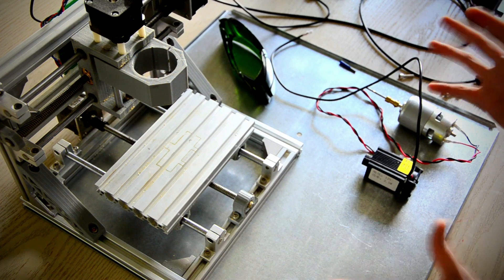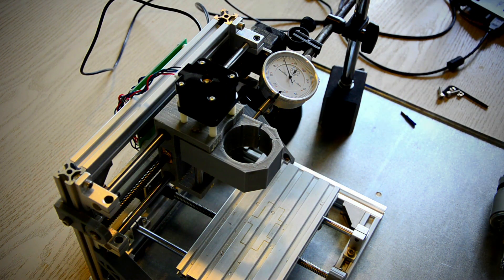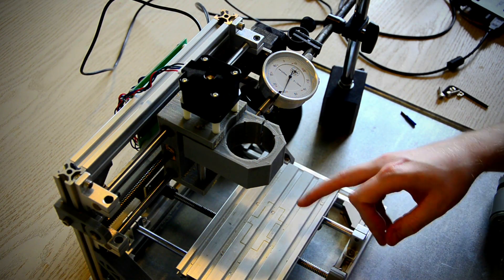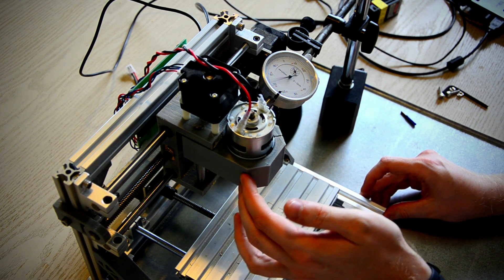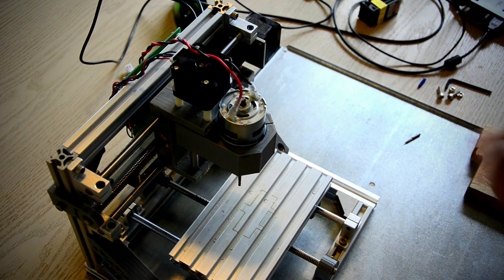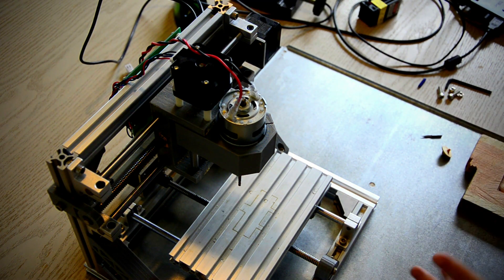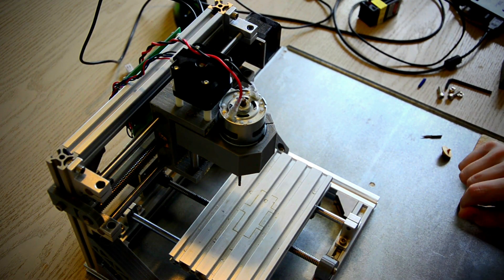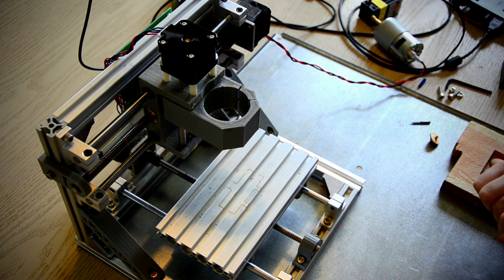Cheap Import Engraver CNC Mill Review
Can a cheap laser engraving machine / pcb milling machine / wood router be used as a CNC Mill?